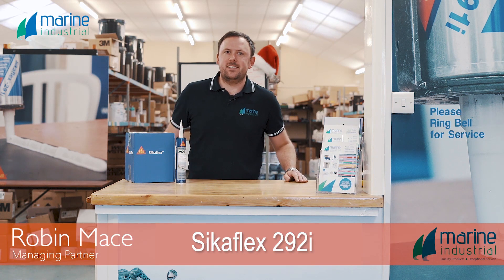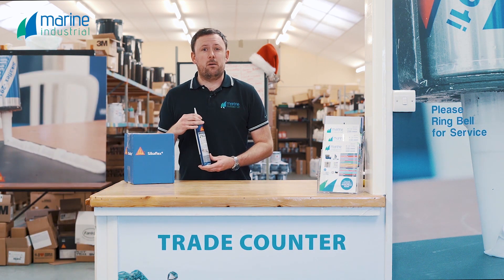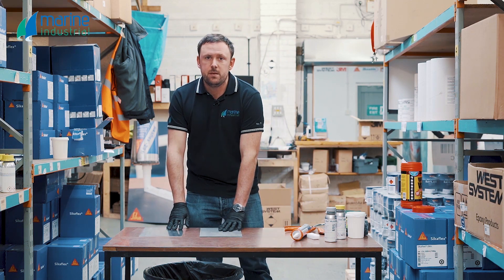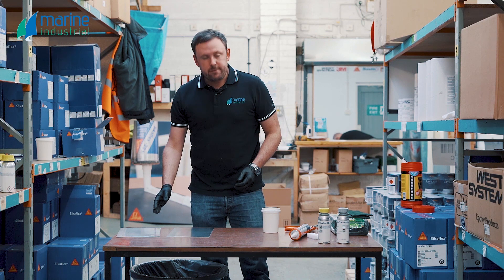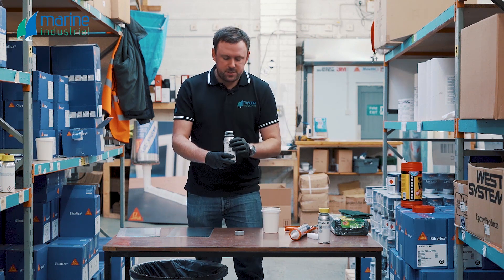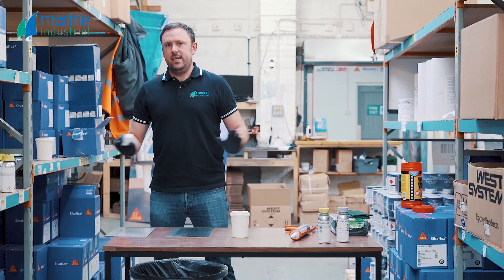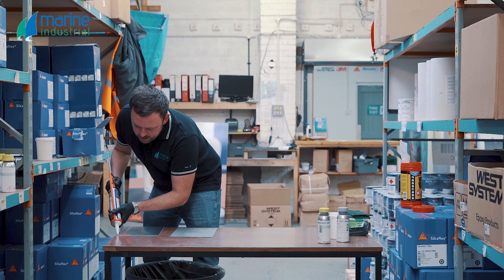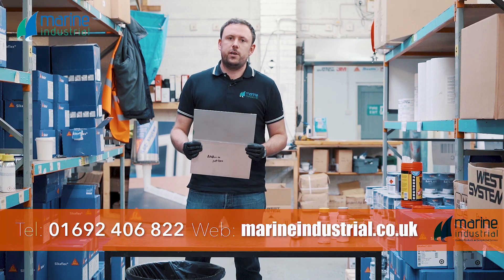Sikaflex 292 High Strength Adhesive - how much stronger is it?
Having a close look at Sikaflex 292 High Strength adhesive and discussing where you may use it over 291 for bonding materials in maritime construction.